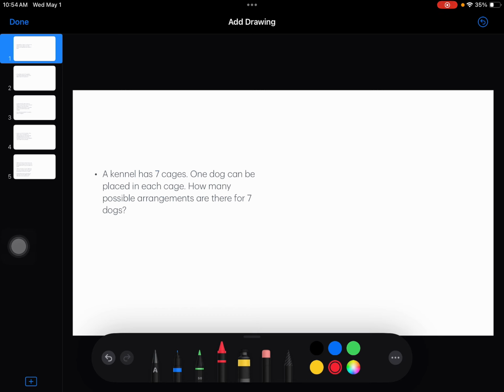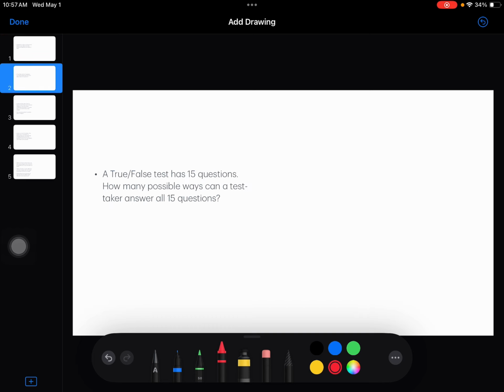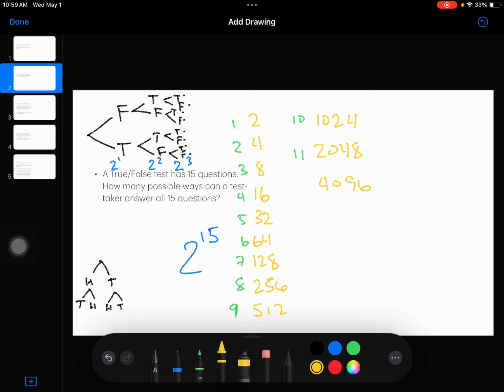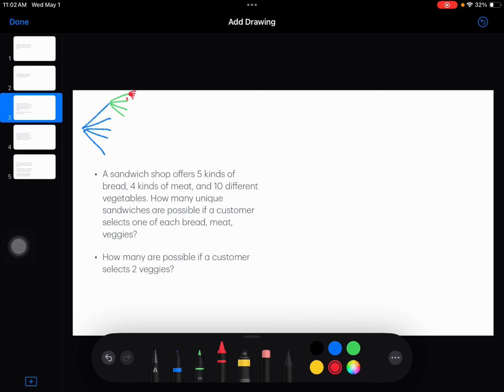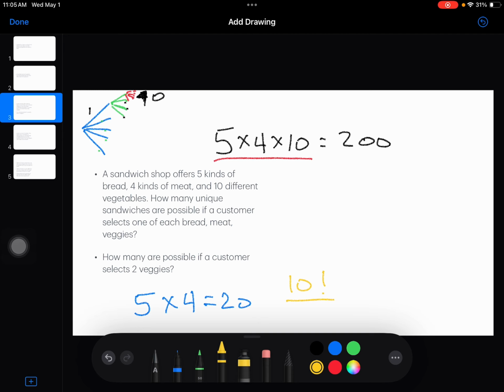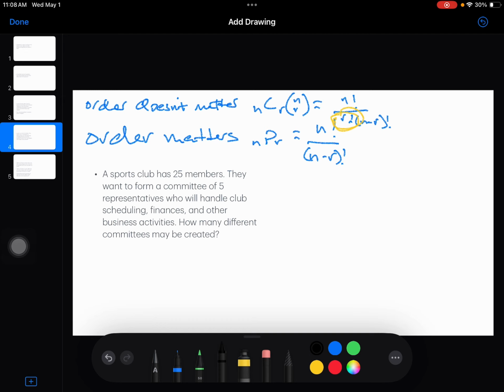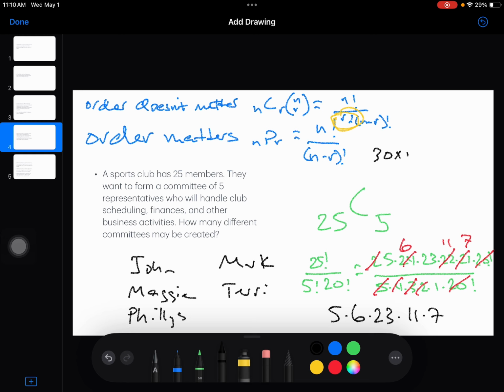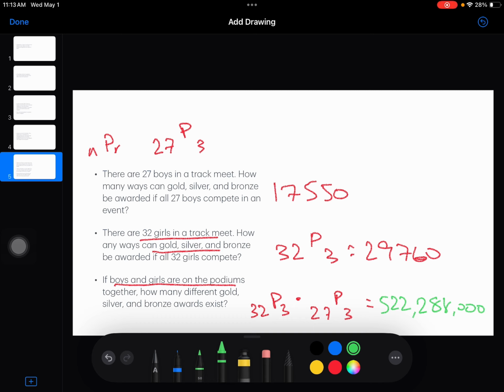Combinations, Permutations, Factorials, Counting principle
Does order matter or not? How many possible arrangements are there? How many outcomes exist over several trials if each trial has an equal number of outcomes? These are questions for combinatorics. The operations are arithmetic - counting, adding, multiplication, division. Knowing which technique to apply is the tricky part.